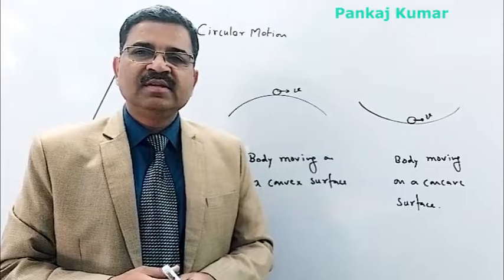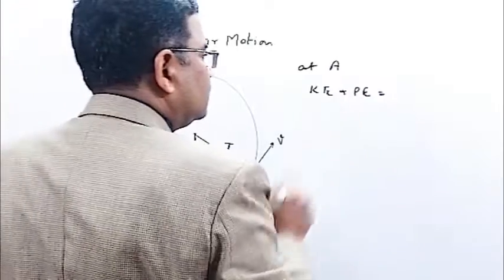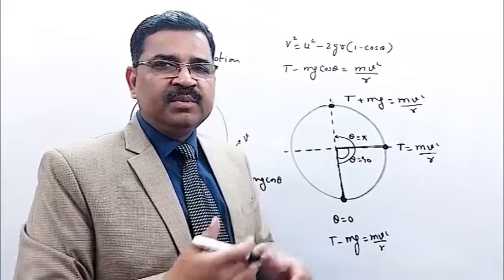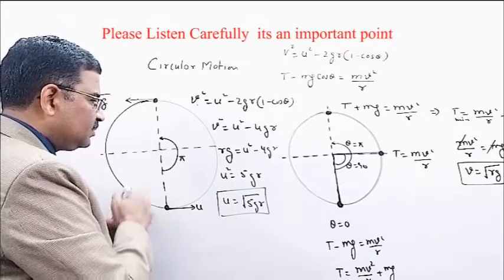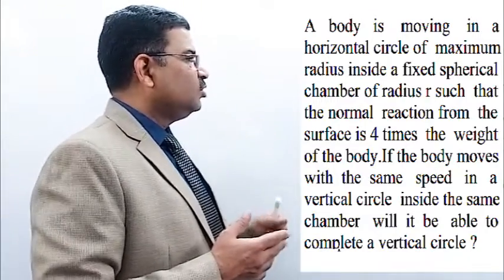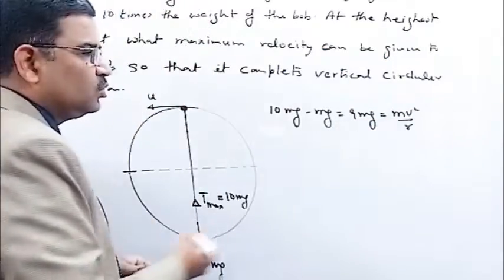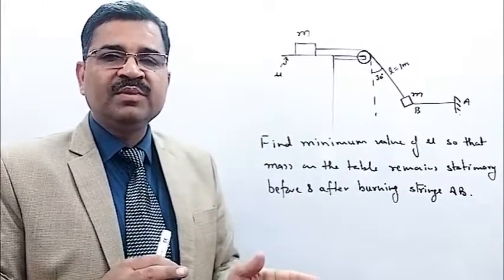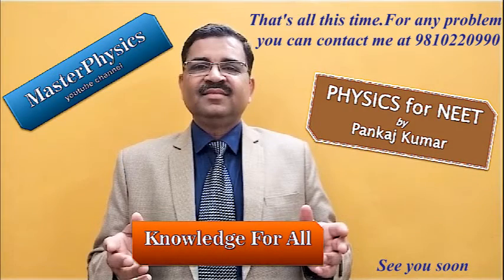Vertical Circular Motion by Pankaj Kumar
Quick Revision Of Vertical Circular Motion For NEET & JEE